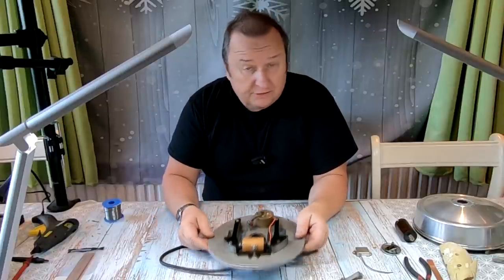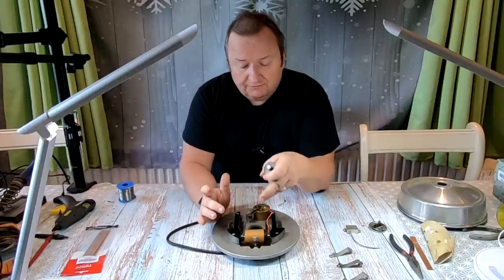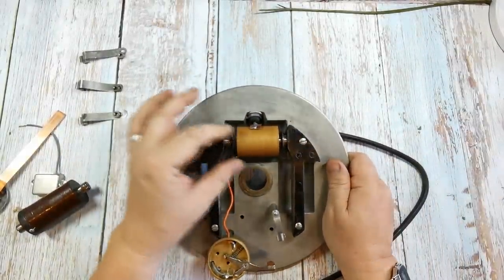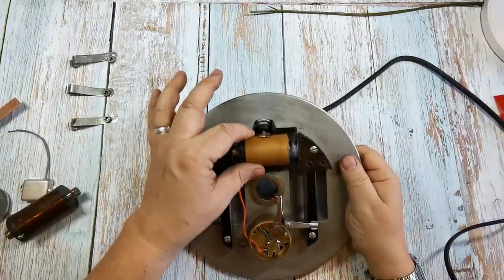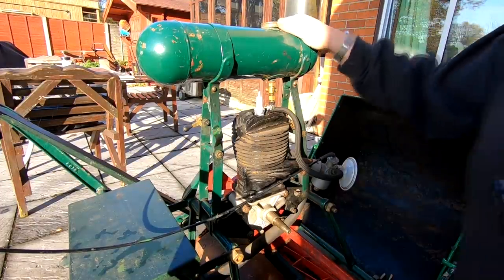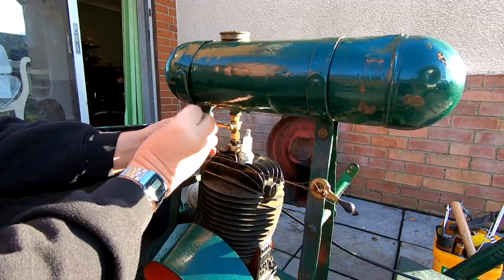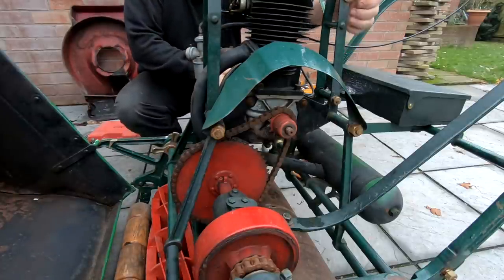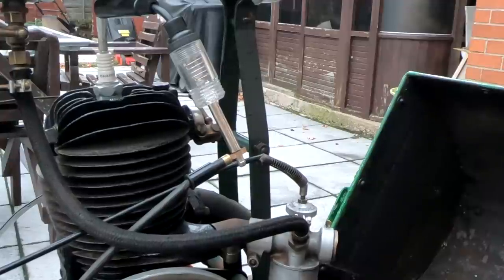100 Year Old Atco Standard Lawn Mower No Start Fix Will It Start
100 Year Old Atco Standard Lawn Mower No Start Fix , Will It Start?
Its time to see if we can repair the Atco ignition system by fitting a new coil. The Villiers engine has not been started for years so we try and get it running. Let's see if it has any other issues.
0:00 intro
0:26 The new coil installation
7:12 Refitting the fuel tank
11:51 Fitting the ignition module and setting the timing
15:45 Will it fire
23:00 Removing the crankcase drain plug

Retrorestore
MMXXI